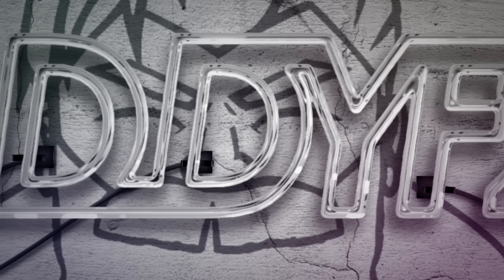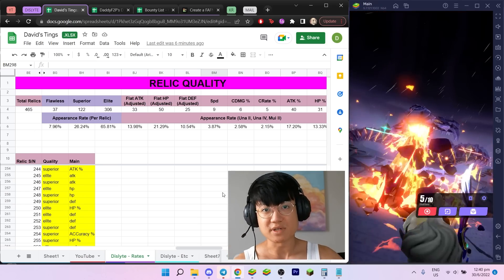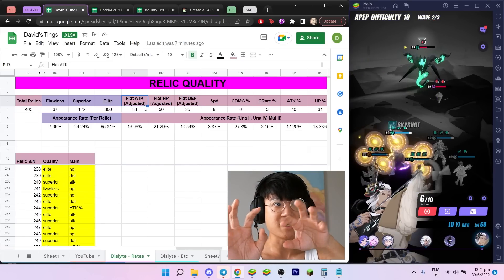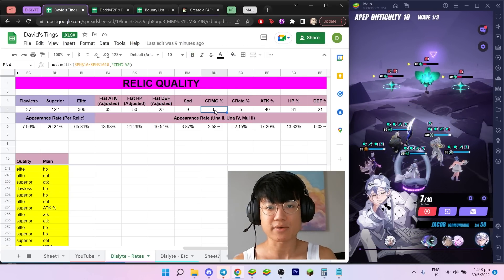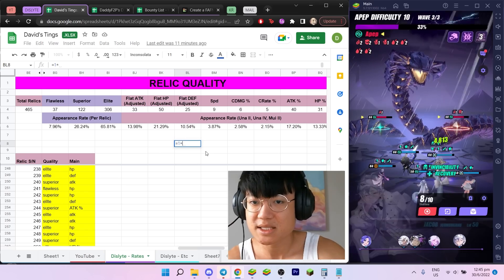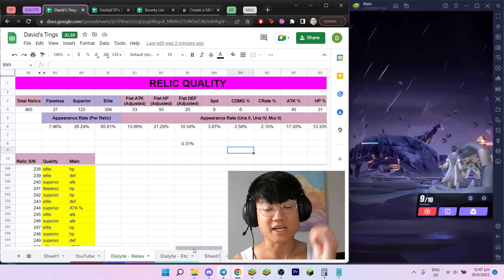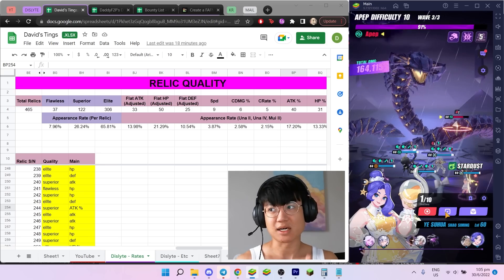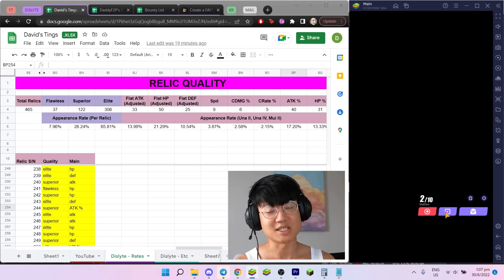HOW MANY FLAWLESS 6 STAR RELICS DO RITUAL MIRACLES DROP!? | DISLYTE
HOW MANY FLAWLESS RELICS DO RITUAL MIRACLES DROP!? | DISLYTE

This statistics video covers not only the Elite/Superior/Flawless drop rates from 6 Star Relics via Kronos, Apep and Fafnir, but also the main stat drop rates (Crit Rate, Crit Damage, Speed, Flats, Attack, Hp, Defence etc), taking into account flat stats that we get on the slot Una 2, 4 and Mui 2. Hopefully this clarifies your innermost doubts about drop rates and be a little bit more reasonable with our expectations.